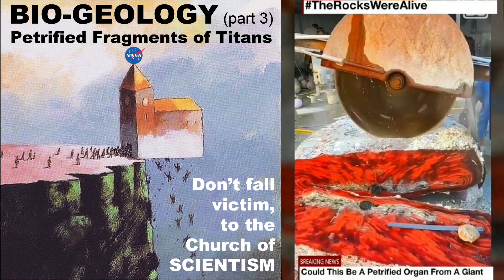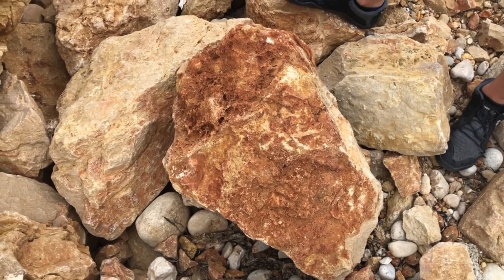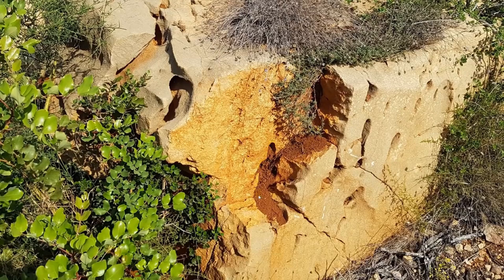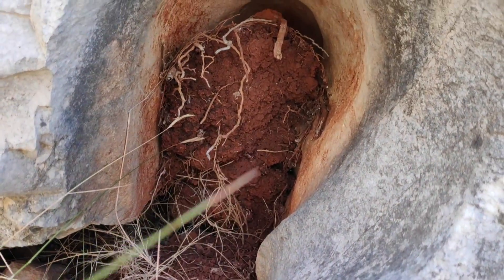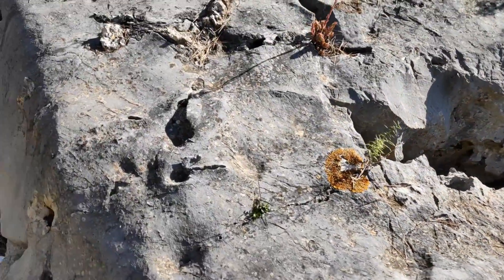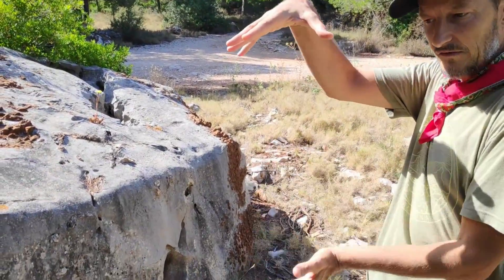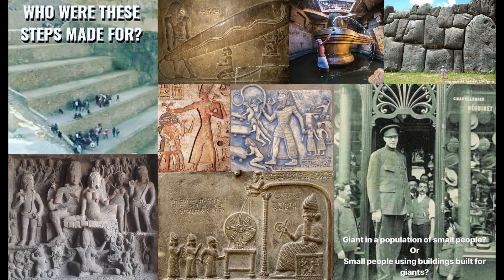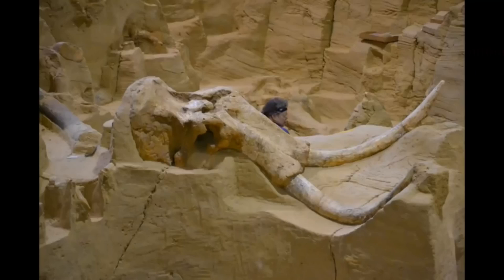BIO-GEOLOGY 💀 Petrified Fragments of Titans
This is an open source investigation, to verify the theory that some of the rock formations, were once living tissue and have somehow petrified.
We hope to analyse the inner core of the stones and cross check with live organs, using TEM & SEM microscopes to probe for the inner morphology and get the idea of the musculature of the organs.(Transmission Electron Microscopy and Scanning Electron Microscopy)
+ We also hope to make a XRF (X-ray Fluorescence) study, by crushing the inner core of the stone and then take a discarded similar full fledged organ and dry the inner core of the organ into powder. Side by side analysis of both would reveal if the elemental composition of biological makeup of cells are the same.
🎼 Music from DJ Boss Mafia Kamatoza: Instagram @1max___